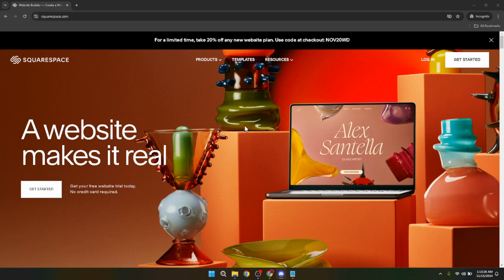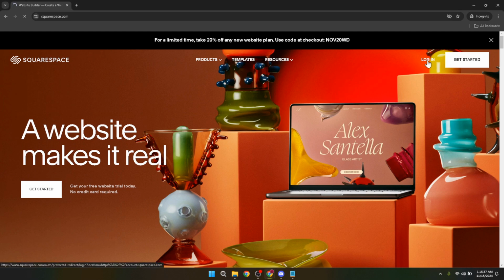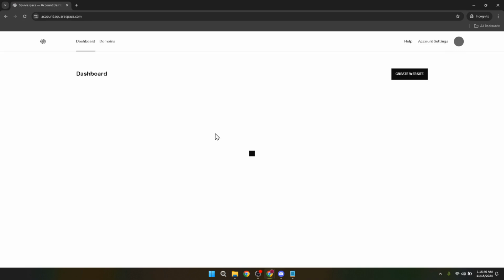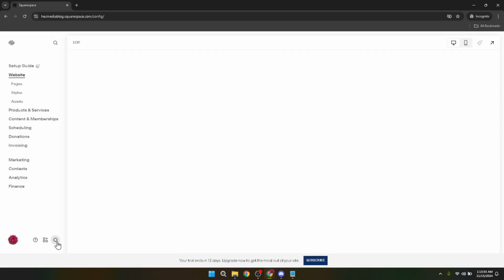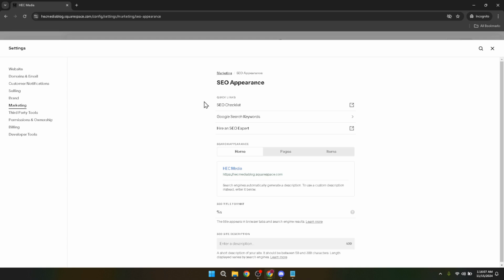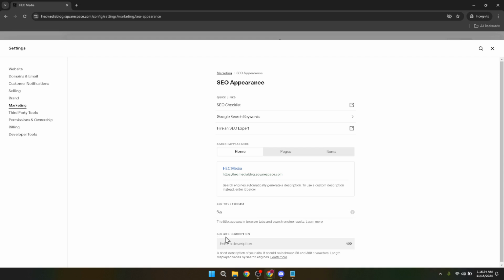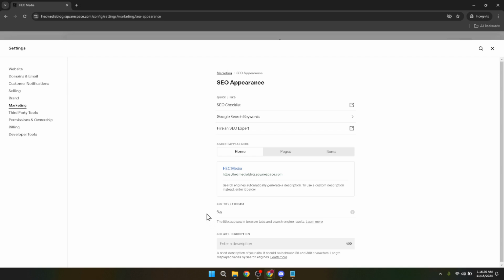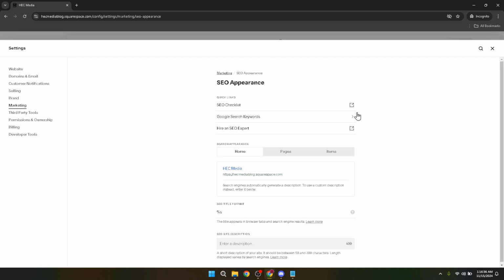How to Use SEO on Squarespace (Full 2024 Guide)